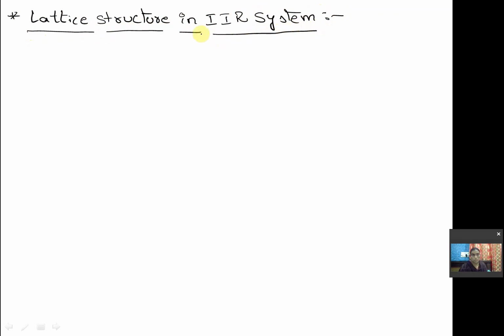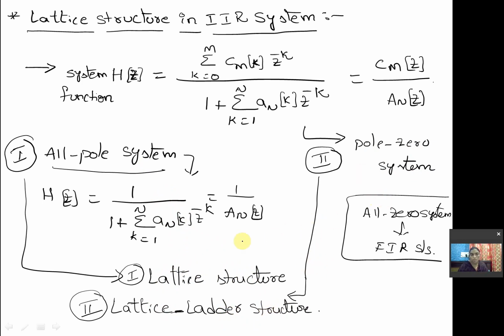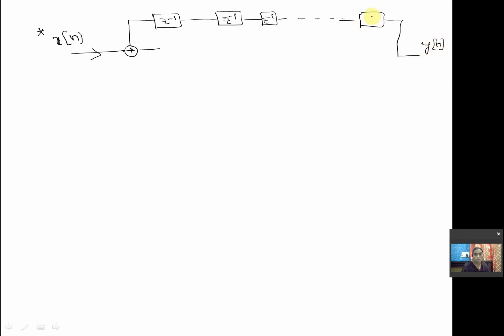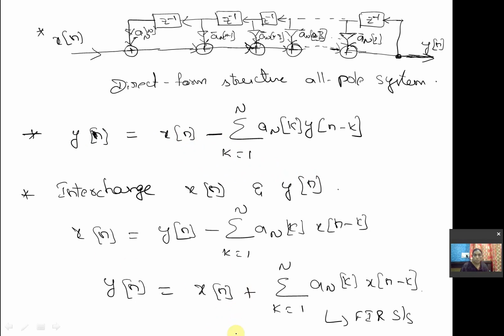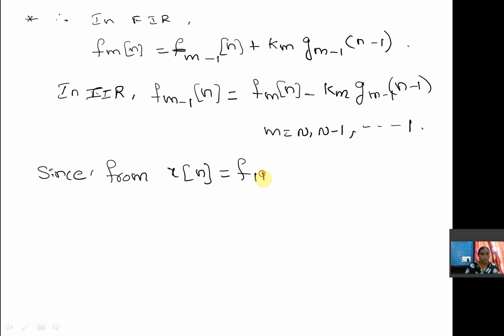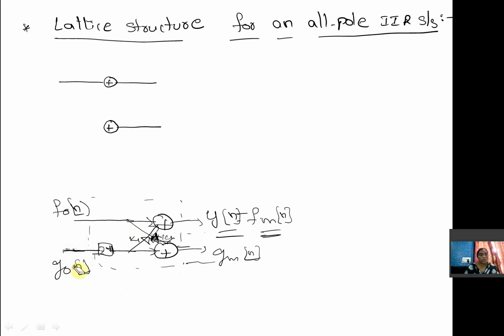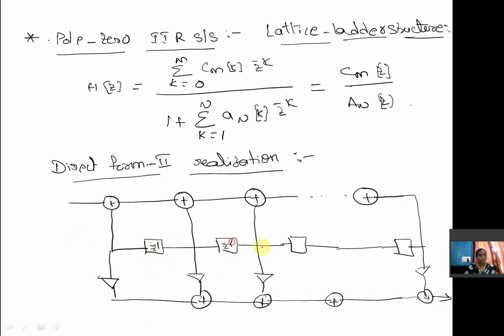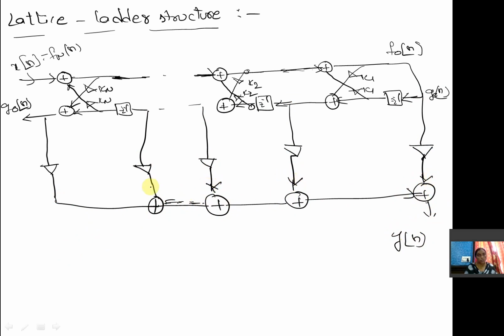UNIT 3 Lattice & Lattice Ladder form IIR filter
DSP-REALIZATION STRUCTURES